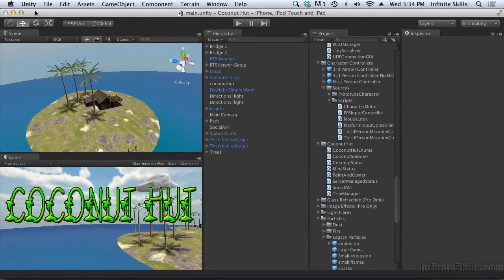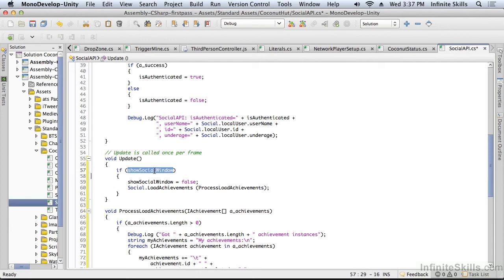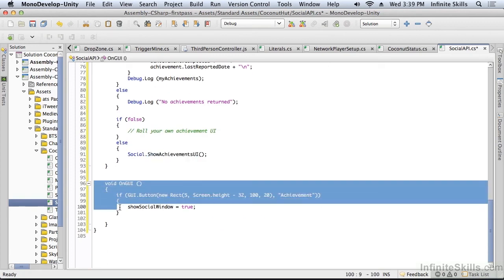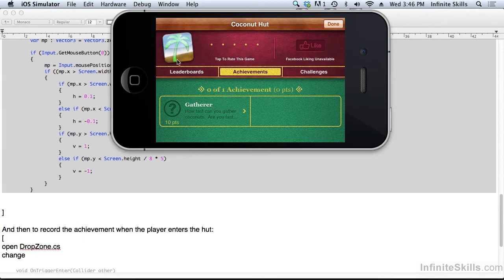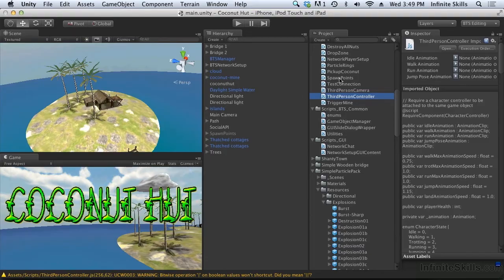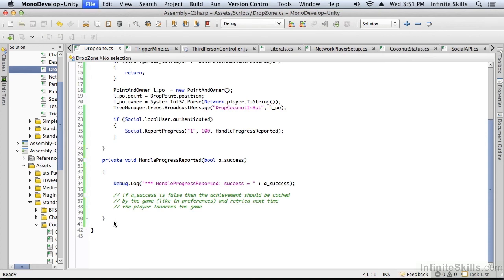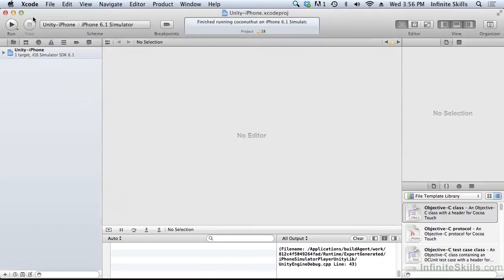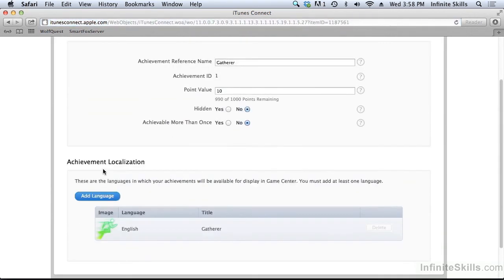Advanced Unity 3D Game Development Tutorial | Achievements